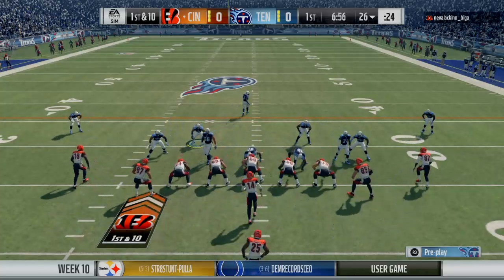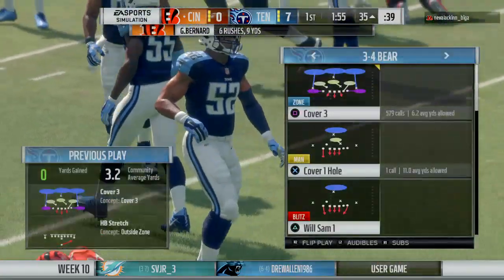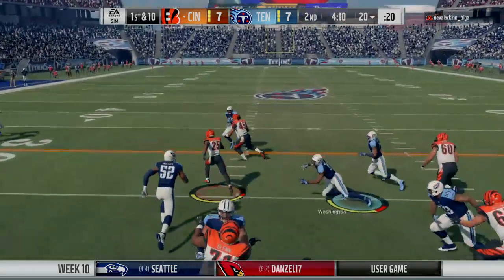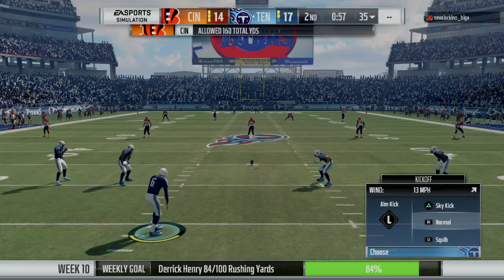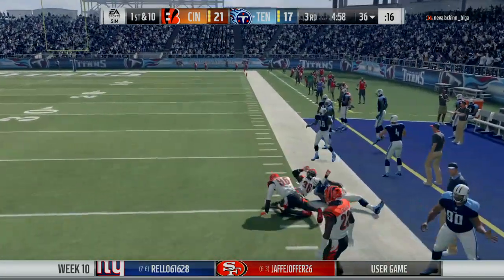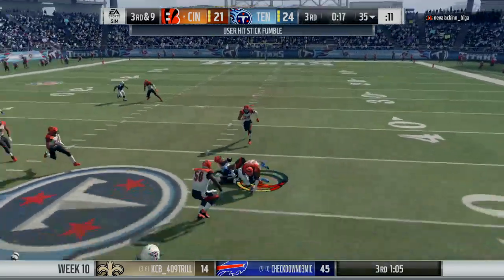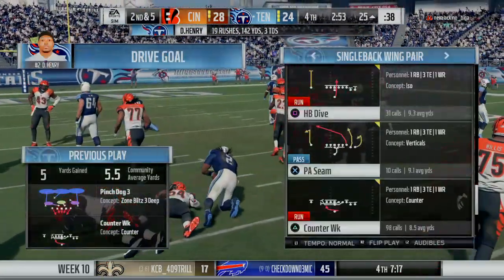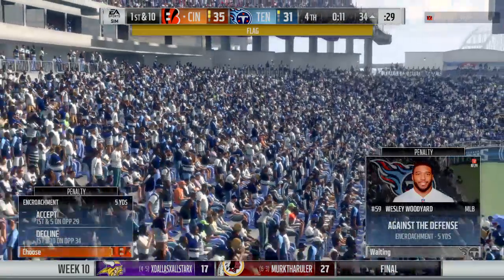MU WK 10 VS BENGALS